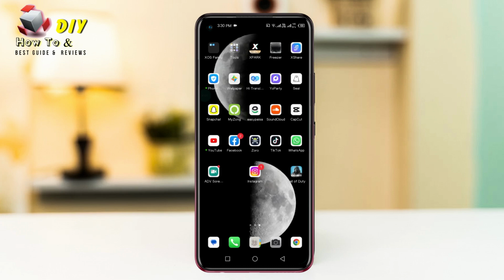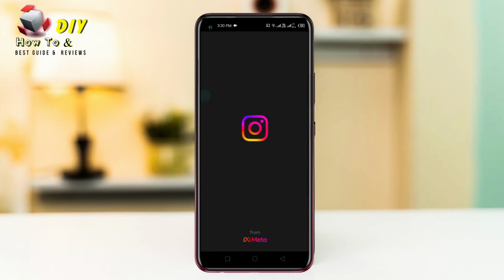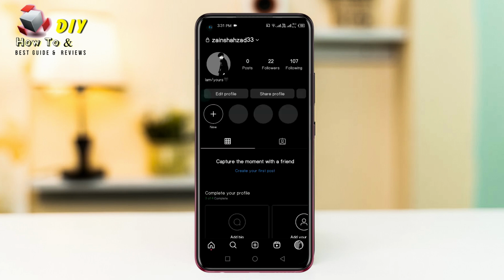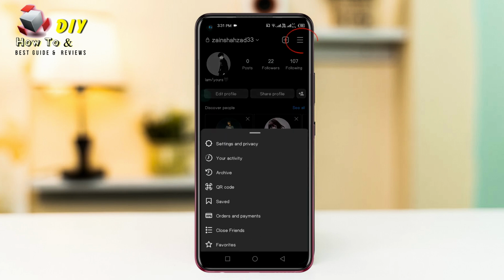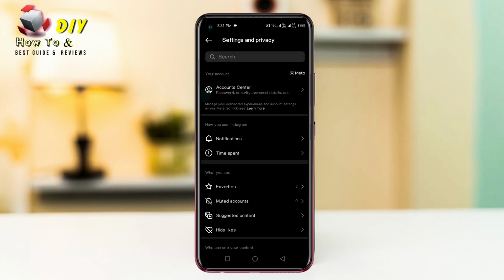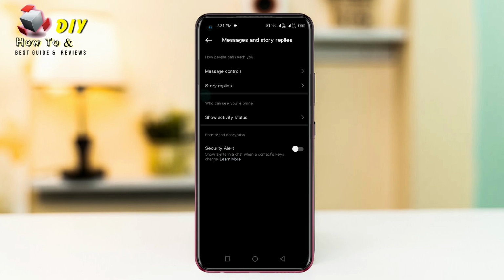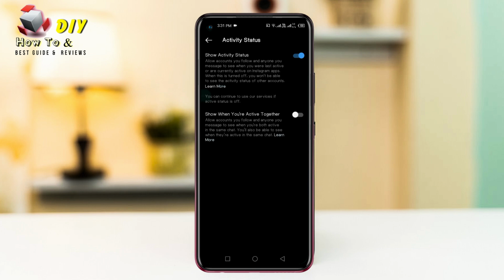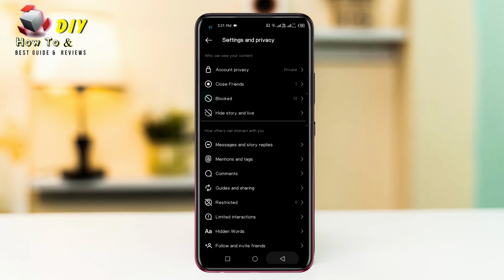How To Turn Off Active Status On Instagram | Instagram Activity Status On Or Off | Do It Yourself.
In This Video I Will Show You How To Turn Off Active Status On Instagram.

To turn off your active status on Instagram and hide the green dot that indicates you're currently active, follow these steps

1. Open the Instagram app on your mobile device.
2. Go to your profile by tapping on the profile icon in the bottom right corner of the screen.
3. Tap on the three horizontal lines in the top-right corner to access the menu.
4. Scroll down and select "Settings" at the bottom of the menu.
5. In the Settings menu, tap on "Privacy."
6. Under the Privacy settings, select "Activity Status."
7. You will see an option called "Show Activity Status." Toggle off the switch next to it to disable your active status.
8. Instagram will prompt you with a confirmation message explaining that you won't be able to see the activity status of other accounts if you disable yours. Tap "Turn Off" to confirm.

Once you've completed these steps, your active status will be turned off, and the green dot indicating your online presence will no longer be visible to others. Keep in mind that you won't be able to see the activity status of other accounts as well while your own active status is disabled.